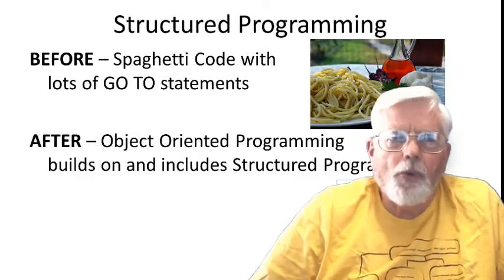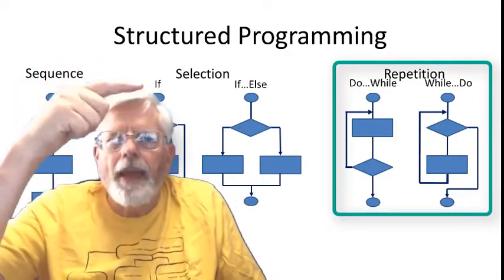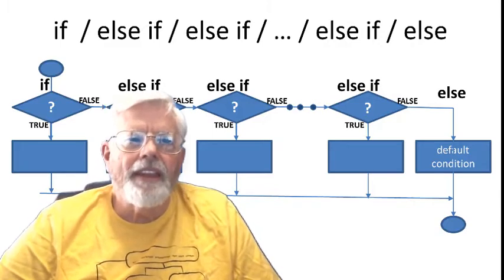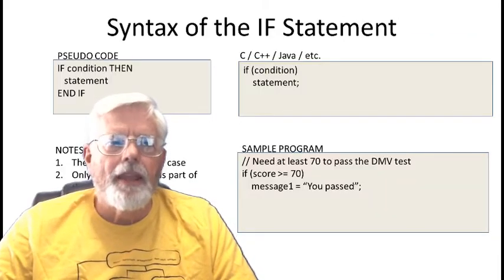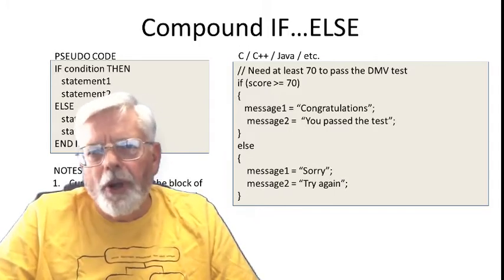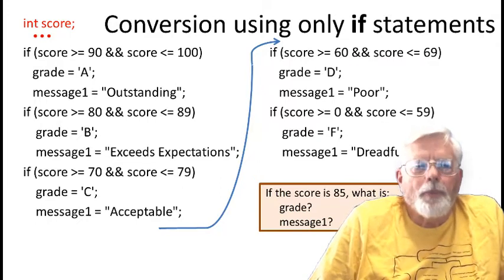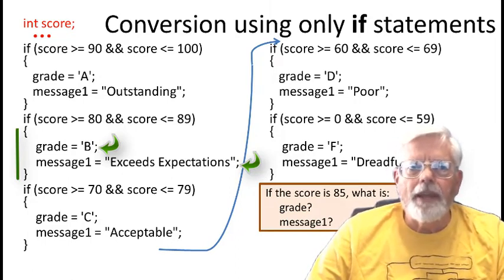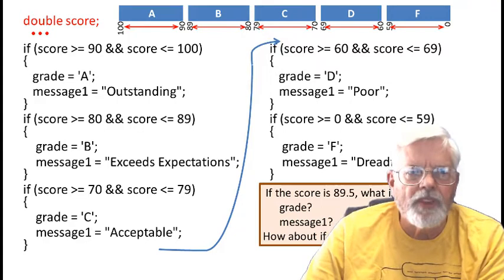if / else if / else Compute Letter Grade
Use if and else if statements to compute a letter grade using C, C++ or Java